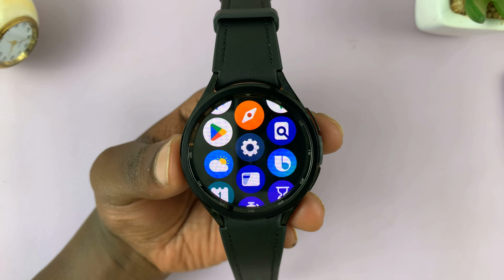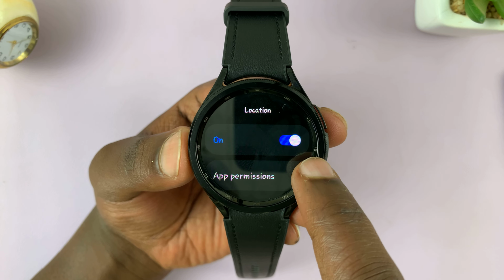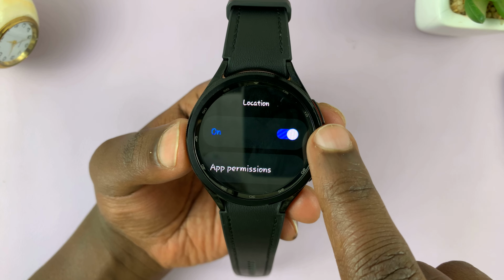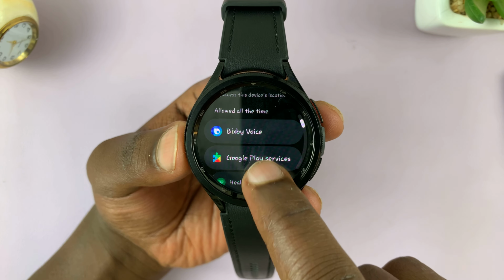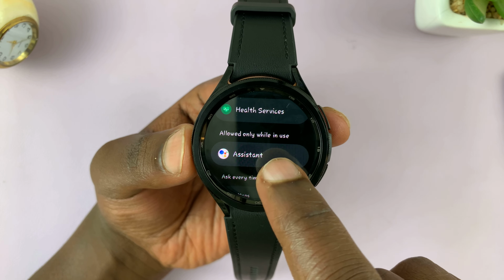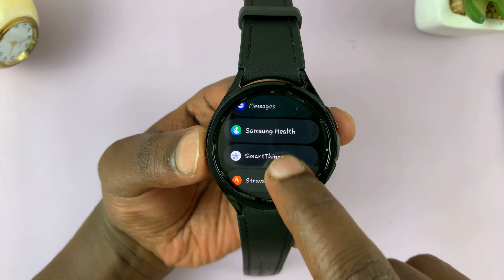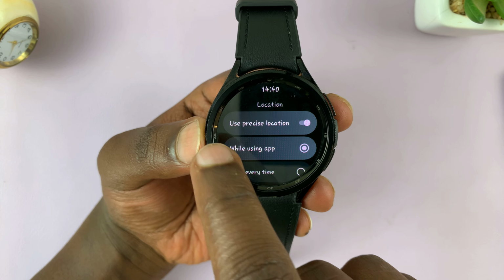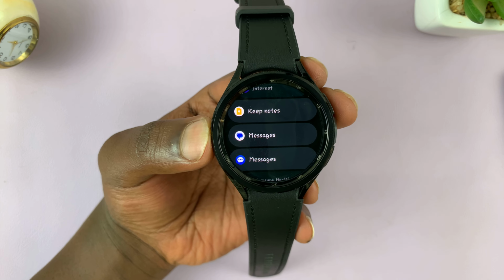How To Enable /Disable Location On Samsung Galaxy Watch 6 /6 Classic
Learn how to enable and disable the location on the Samsung Galaxy Watch 6 and 6 Classic.

The Samsung Galaxy Watch 6 and 6 Classic are advanced smartwatches that offer a wide range of features, including built-in GPS for tracking your location.

Whether you want to track your workouts, navigate using maps, or simply ensure that your watch can be located in case it's lost, enabling and disabling location services is an essential function.

In this tutorial video, we'll walk you through the steps to enable and disable location on your Samsung Galaxy Watch 6 or 6 Classic.

Turn On Location On Samsung Galaxy Watch 6
Press the home button to wake up your Watch
Scroll down and select Location
Tap the toggle icon to the ON position

Turn Off Location On Samsung Galaxy Watch 6
Tap the toggle icon to the OFF position

Cell Phone Tripod Adapter